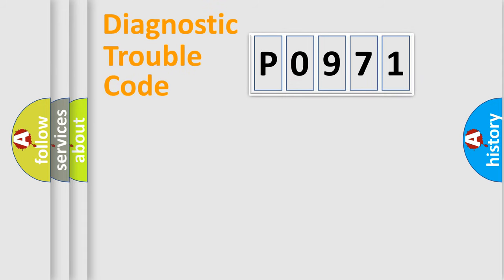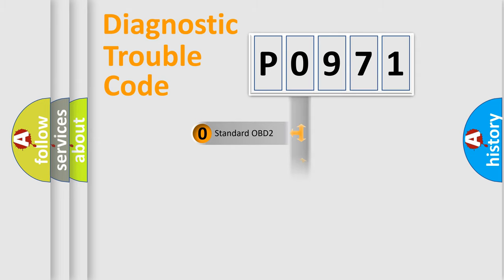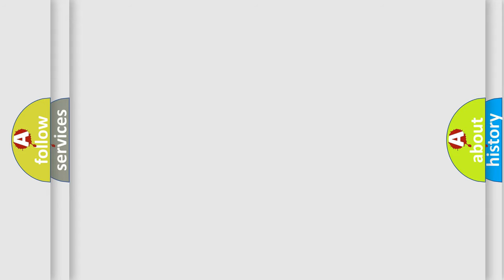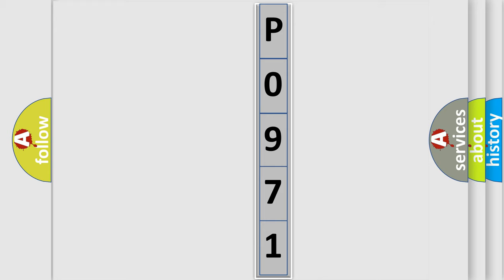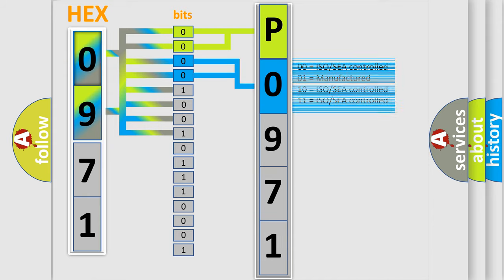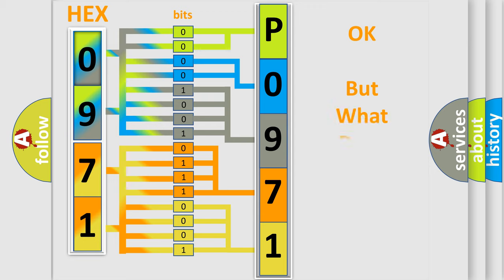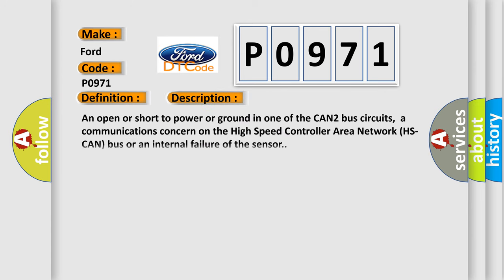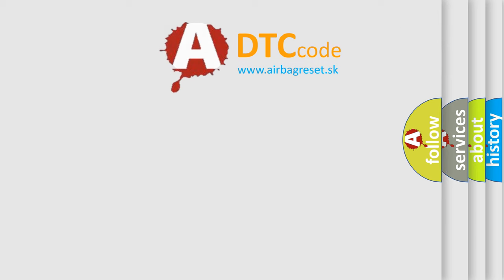DTC Ford P0971 Short Explanation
Contents:
0:21 Basic DTC analysis according to OBD2 protocol standard.
1:48 Insight into programming
2:58 A diagnostically understandable description of the Diagnostic Trouble Code
3:05 Basic error definition

Make:
Ford
Code:
P0971
Definition:
Lateral Accelerometer Circuit Failure
Description:
An open or short to power or ground in one of the CAN2 bus circuits,a communications concern on the High Speed Controller Area Network (HS-CAN) bus or an internal failure of the sensor.
Cause:
 Wiring,terminals or connectors Sensor cluster incorrectly installed RCM ABS module